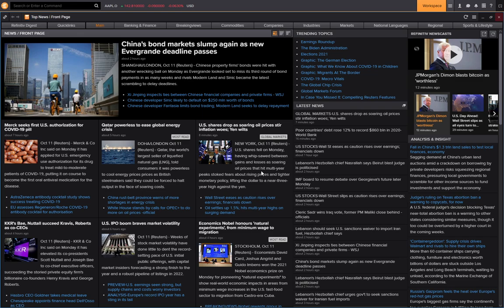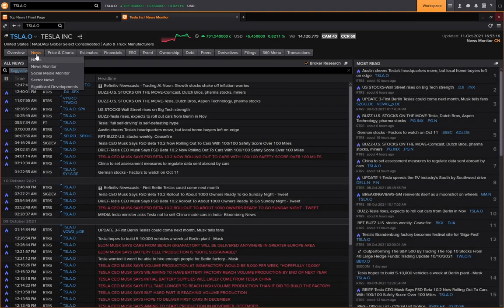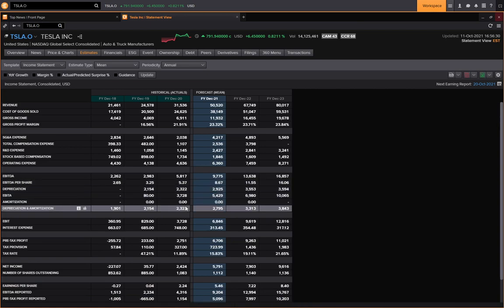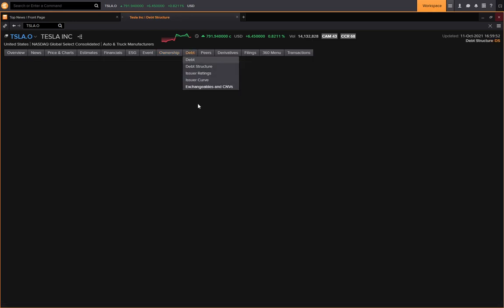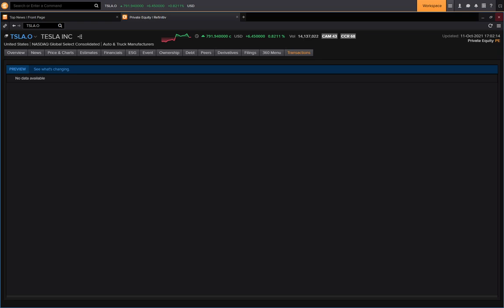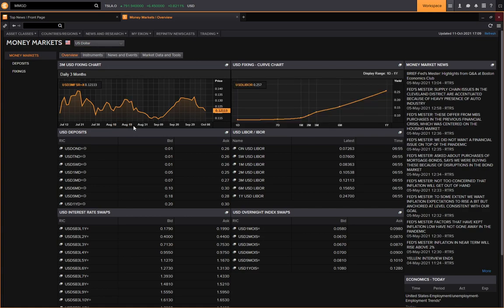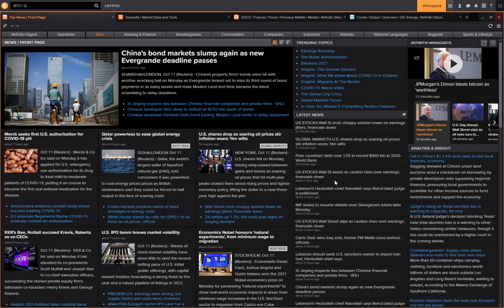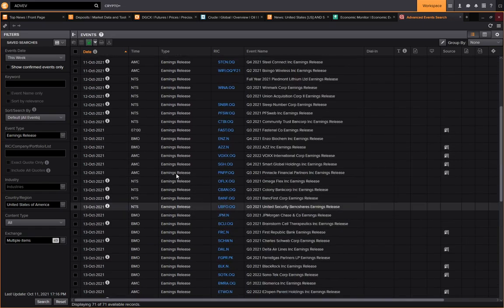Metastock Xenith (aka Refinitiv Eikon) - A quick & basic look at this Bloomberg Terminal alternative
I decided to change things up this time and take a look at Metastock Xenith, which is based on the Refinitiv Eikon financial data platform. I completely forgot to show off the main menu and lots of other things, but this introductory video will at very least give you an idea of what to expect with this platform, which is actually a pretty good value for the money.

Keep in mind that access to this platform is much more within reach than Bloomberg from a financial perspective, so it is unfair to expect it will have all the features that Bloomberg does!